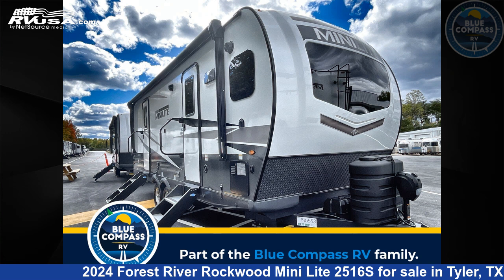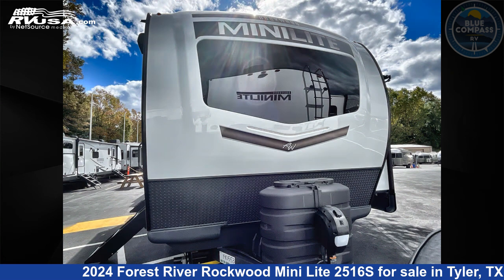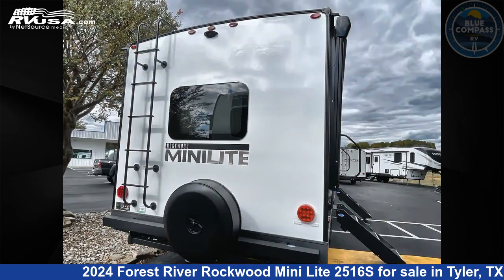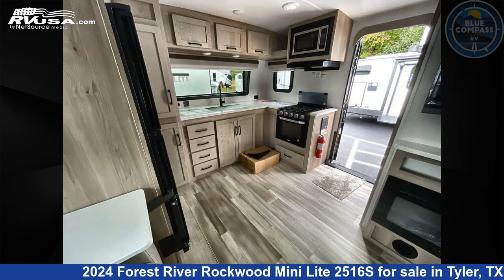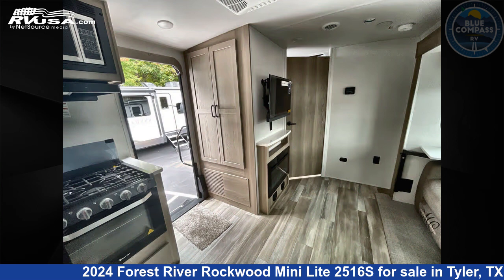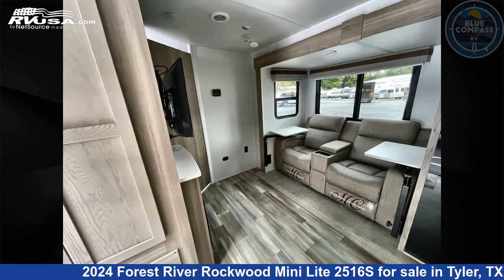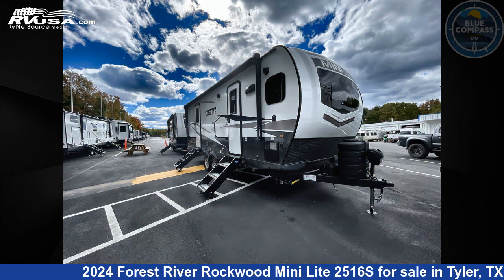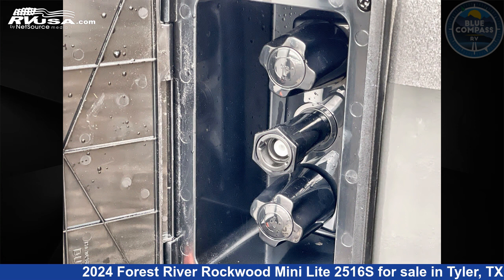Magnificent 2024 Forest River Rockwood Mini Lite Travel Trailer RV For Sale in Tyler, TX | RVUSA.com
This 2024 Forest River Rockwood Mini Lite 2516S is a Travel Trailer RV. It is located in Tyler, TX 75706 and is offered for sale by Blue Compass RV Tyler. This New Forest River Is 25' 0" in length and features sleeps 2, Slideout, and 54 gal fresh water capacity. The floorplan layout of this Travel Trailer features Front Kitchen, Rear Bedroom, Two Entry/Exit Doors.